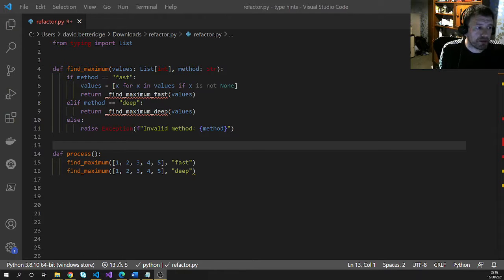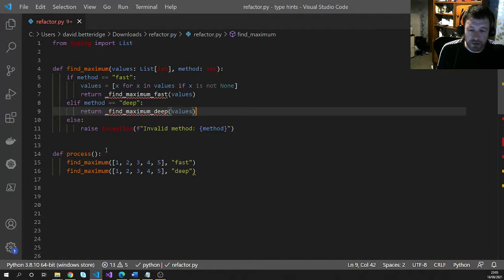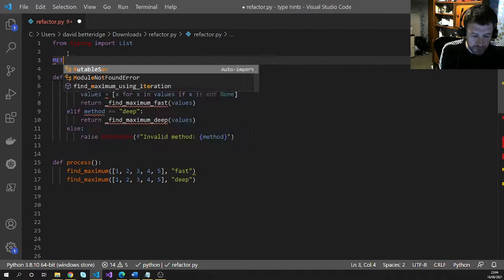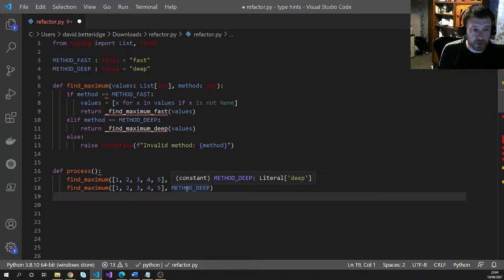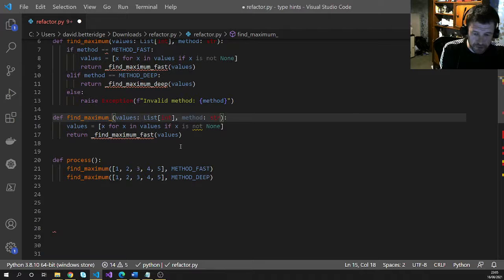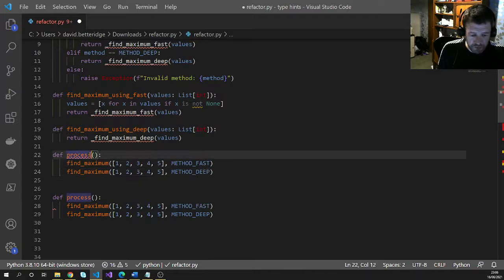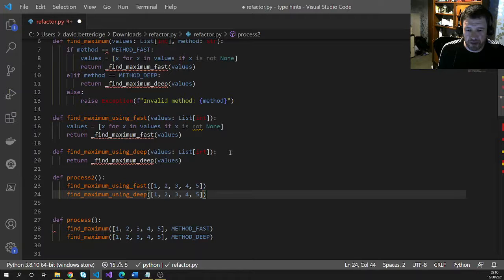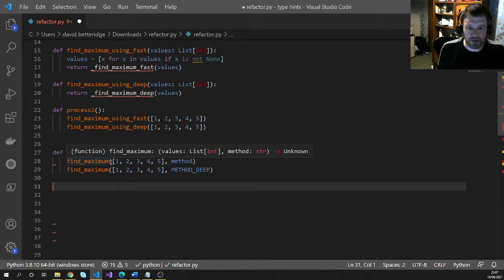A nice refactor. (Example in Python)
Normally we are looking for duplicate code to pull out into a shared function (DRY).  In this example based on real-life code I show that sometimes it makes sense to go in the other direction.